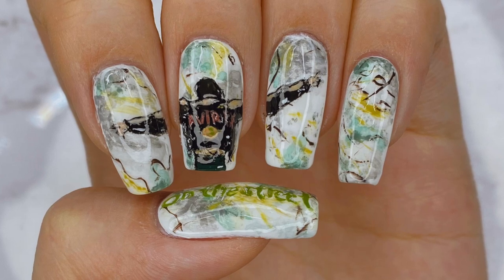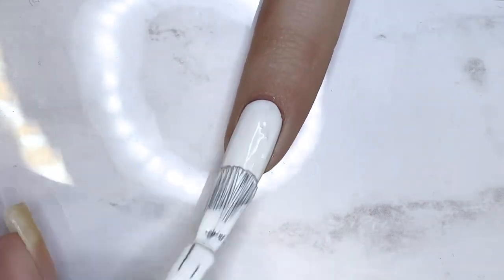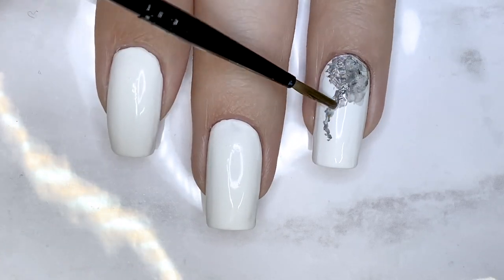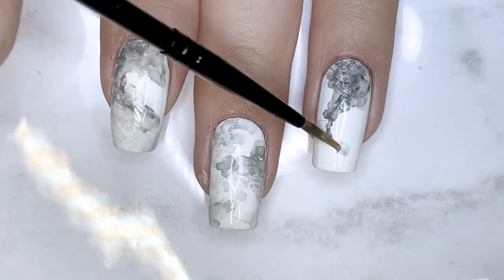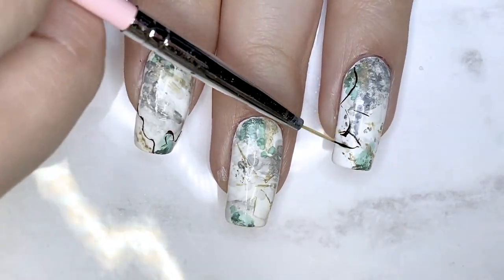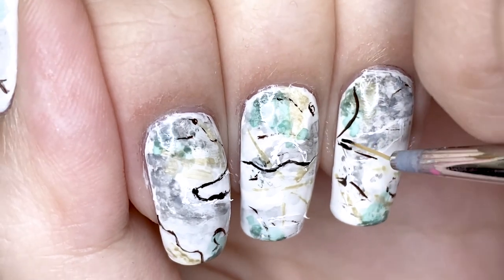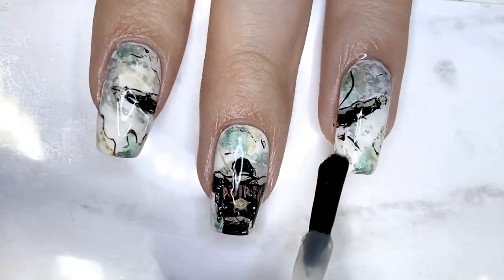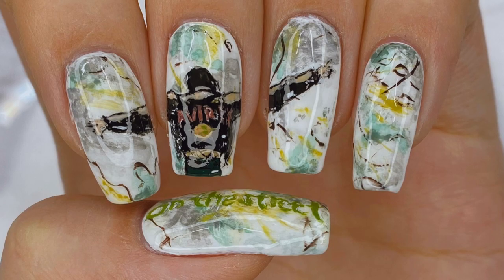J-Hope (ft. J.Cole) "On the Street" Nail Art Tutorial | Spring Graffiti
Hello everyone, long time no video. I can't believe that it's been five months. Things are harder when you no longer do the birthday posts because that already makes the posts further apart. Anyways I said the e word a lot in this video but I hope it doesn't trigger anyone because it is now the reality we live in.

(in descending order of frequency with which I check)
Instagram (Nail Art): @loverlacquer
Instagram (BTS Collection) : @j_42.195km

Music
J-Hope: On the Street